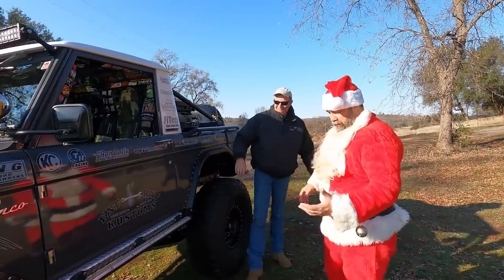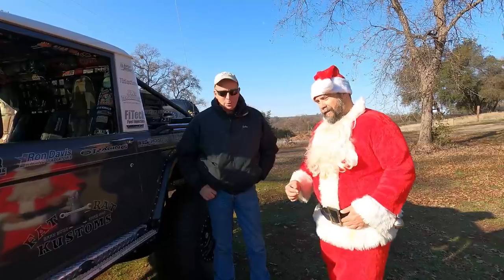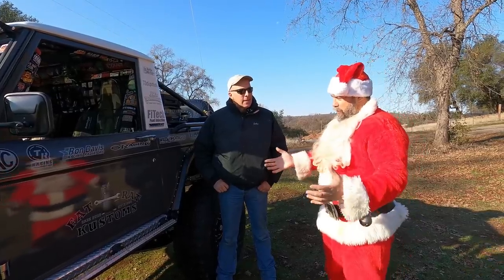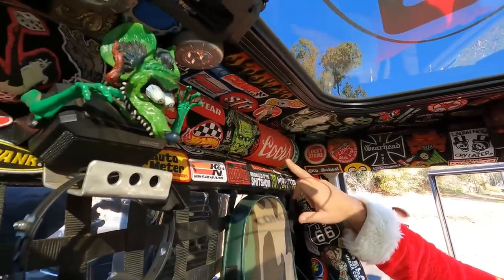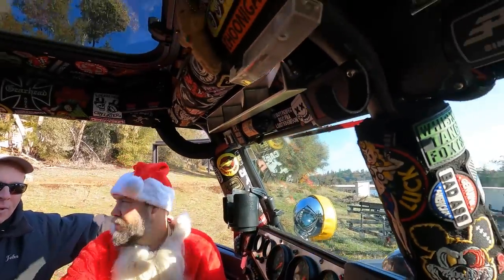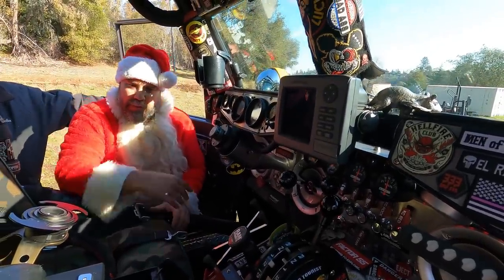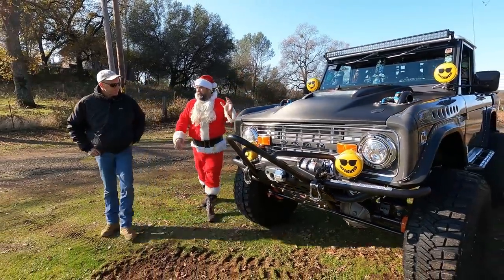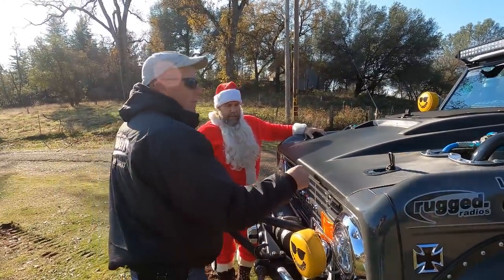(12 Rigs of Christmas FINAL) RokRatt's INSANE Bronco Ep. 12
You can see more of this Bronco on @RokRatt on Instagram!

Santa gets a chance to drive John's world famous Rokrat Bronco!  The new Ford Racing Z-460 does not disappoint!  Over the years WFO has done lots of work on this Bronco.  We asked John to take us for a ride, but he just Santa the keys!  He didn't even want to ride with Santa!  I don't blame him!  Thanks for allowing us to help make your dreams come true John!

Here are some of the details: Z-460 Ford Racing Crate engine, 4R70W Fully Built Manual Valve Body overdrive transmission by JR's transmission, Atlas 4.3 transfer case, WFO Built Kingpin Dana 60 front axle with WFO radius arms, 18" front King coil-overs, 12" rear coil-overs and 14" King Bypass shocks on WFO trailing arms, 9" rear axle with full float Dana 60 outer spindles, 35 spline, Mega High 9 rear 3rd, ARB's front and rear, 40" MTR's on Beadlocks, and everything else!

WFOConcepts.com!!!